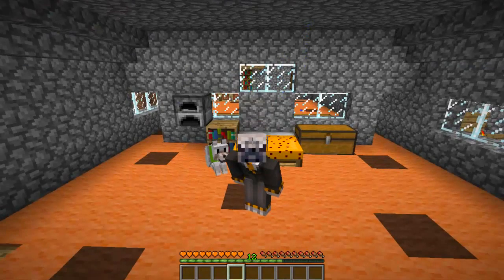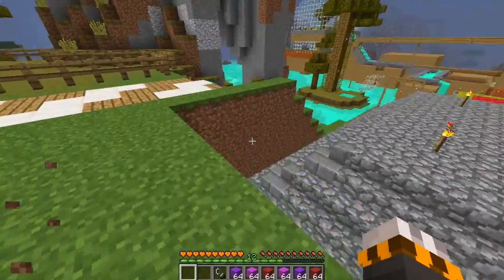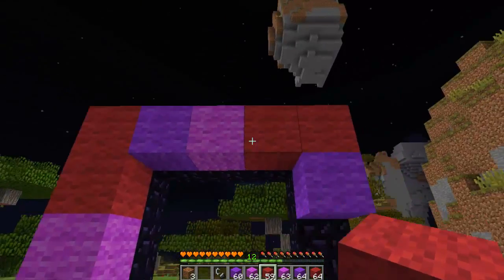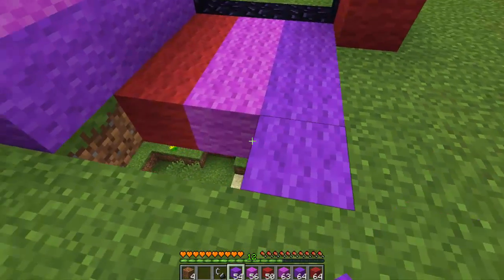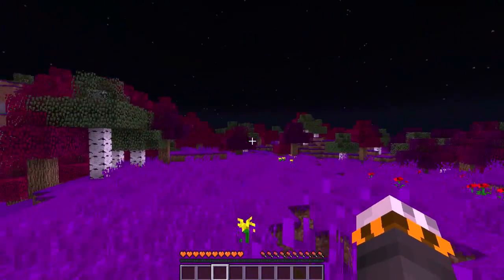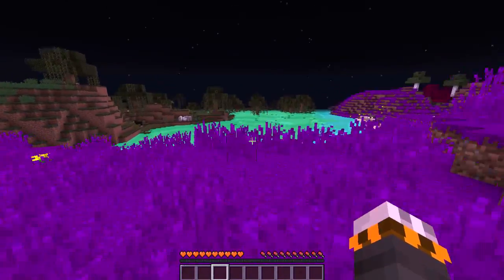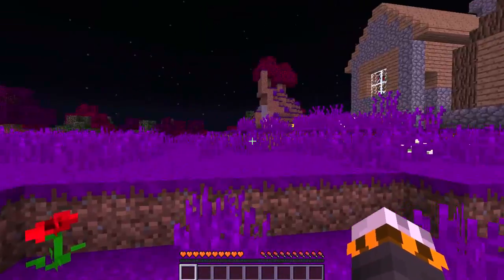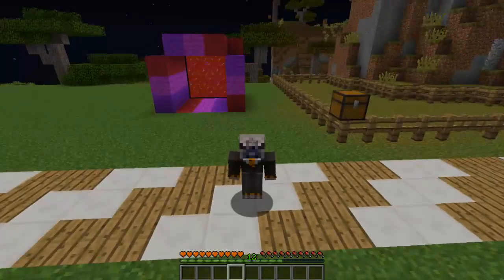Silly survival - Dream Portal [17]